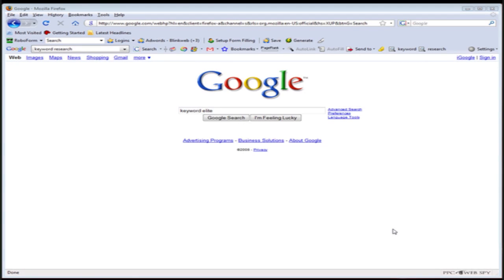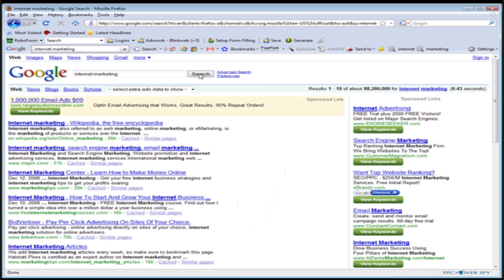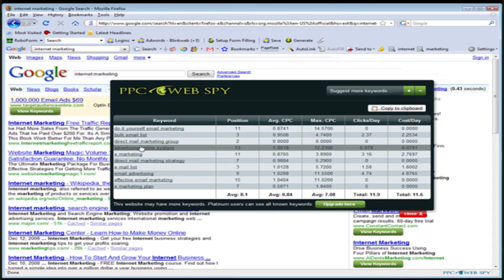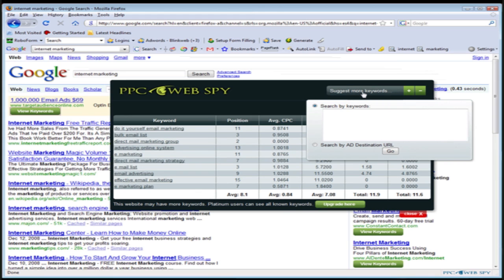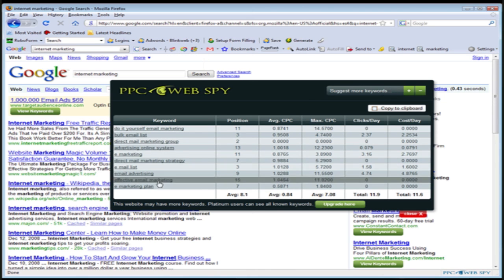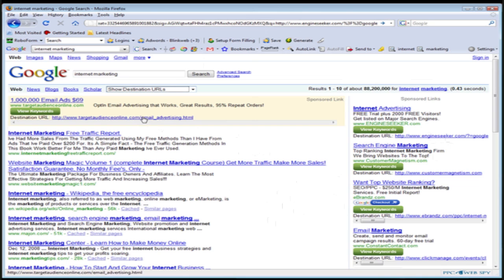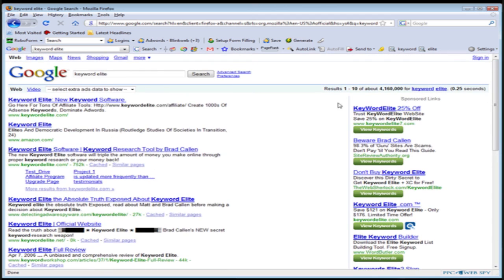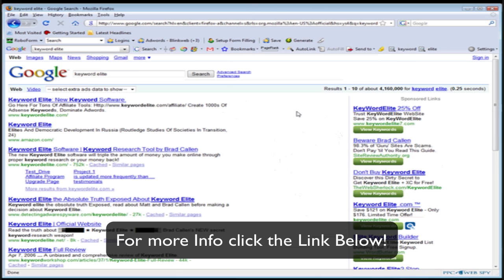GOOGLE'S NEW PPC KEYWORD RESEARCH SOFTWARE TOOL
"Secretly Spy On & Uncover Anyones Google-Adword Keywords While You Browse Google In Real-Time! Download This Revolutionary New Keyword Research Tool Below!"